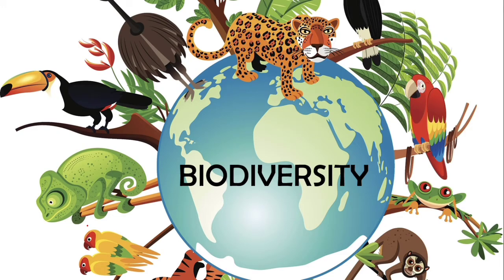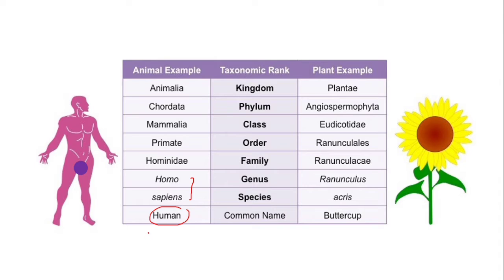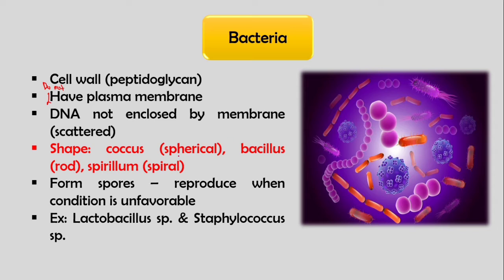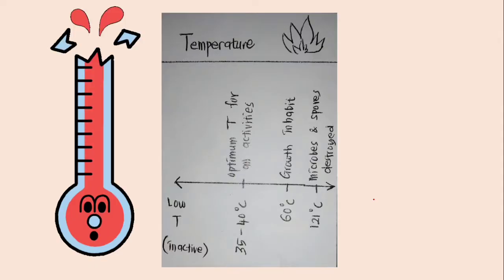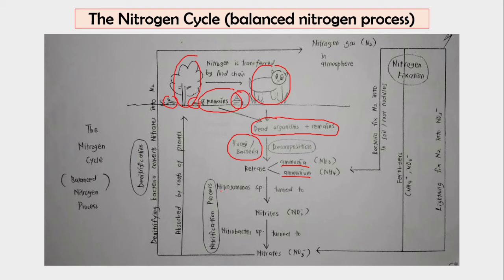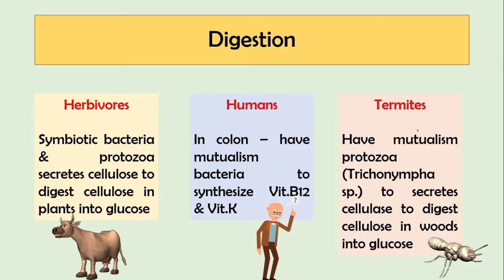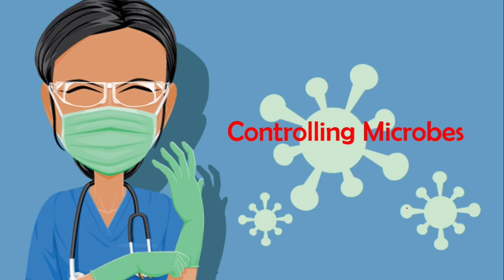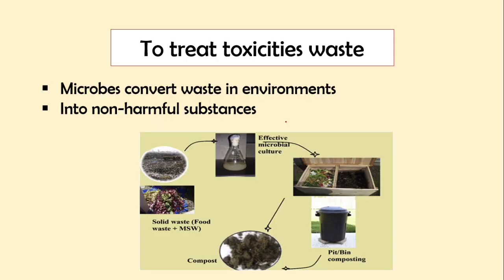Taxonomic + 5 kingdoms & microorganisms (use & harm & control)